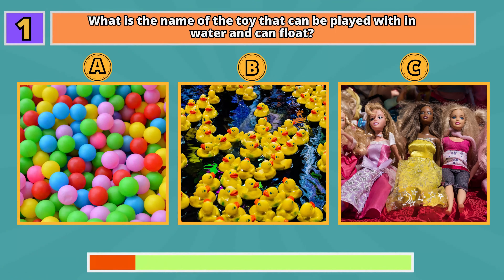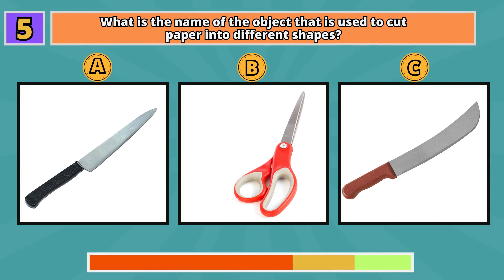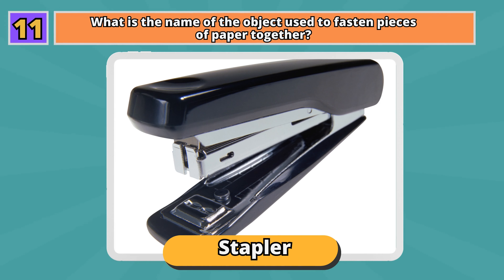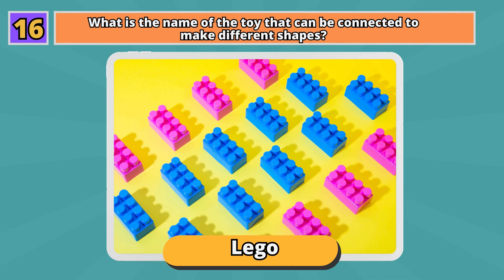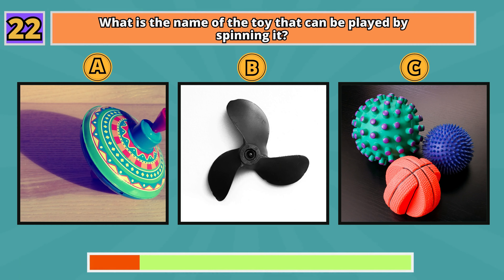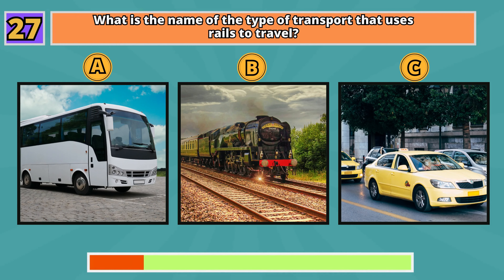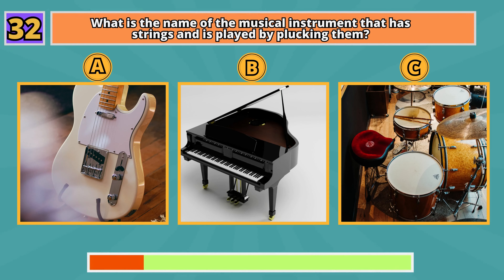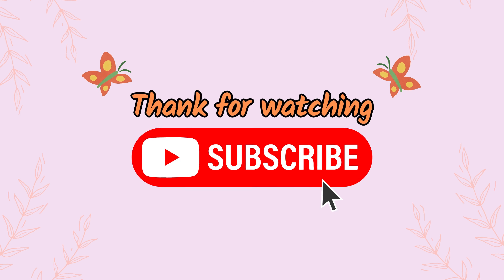Learn General Knowledge For Kids | Guess the Picture 36 Questions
Looking for fun, educational activities to do with your kids? Look no further! In this video, we're going to be playing Guess the Picture, a fun quiz game that is perfect for learning General Knowledge.

With 36 questions, taking this quiz will give your kids a great introduction to a variety of topics, from math and science to history and geography. If you're looking for a fun and easy way to teach your kids about General Knowledge, then this quiz is perfect for you!

In this series, we provide a fun and exciting guessing game experience that encourages children to think fast and improve their observational skills.